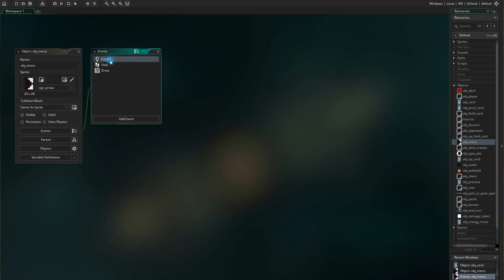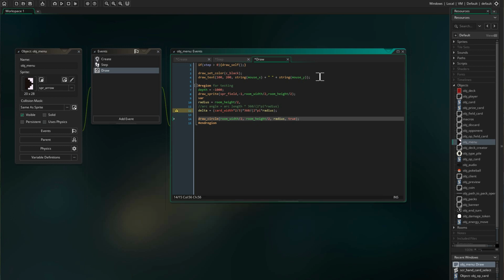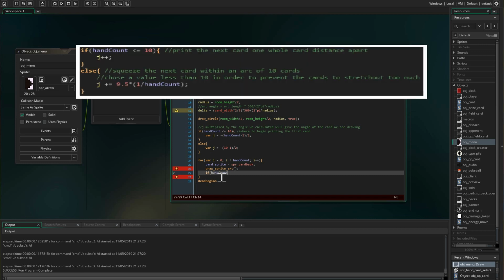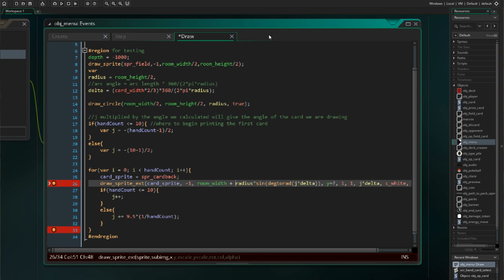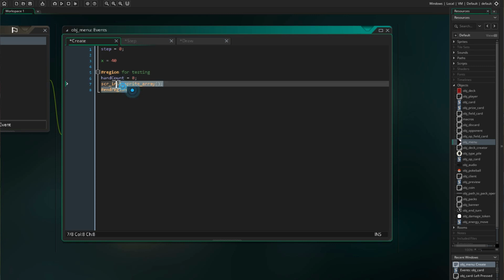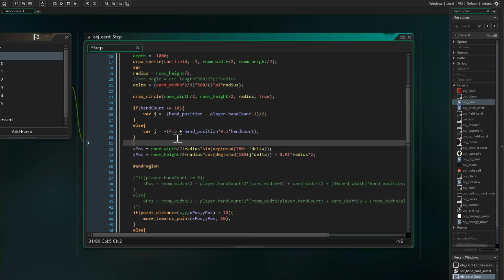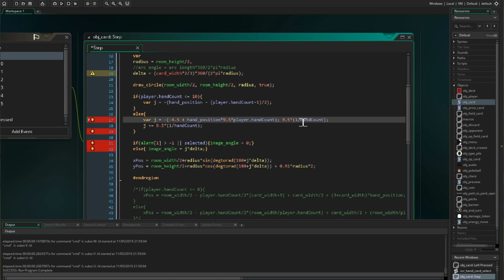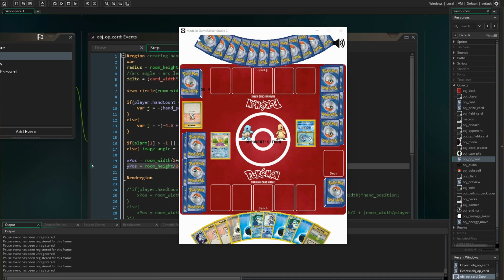Trigonometry for Card Games *Creating an Arcing Hand* in GameMaker Studio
In this video, i will cover how to create a more realistic hand interface for your card game. This video uses a lot of trigonometry theory for circles and triangles.